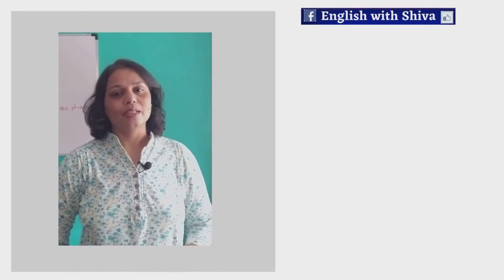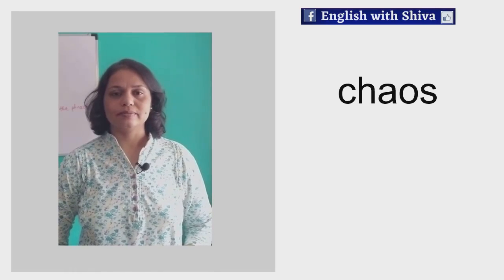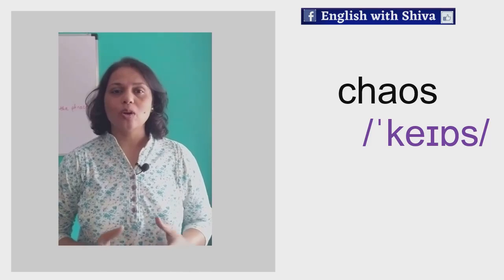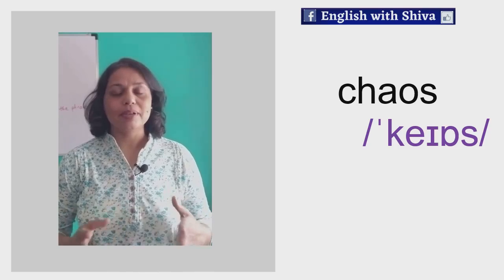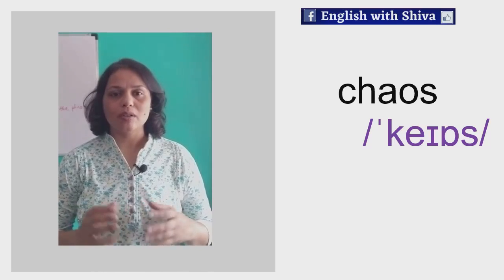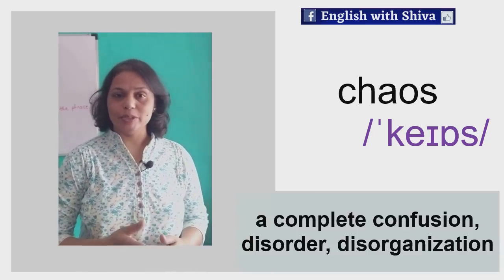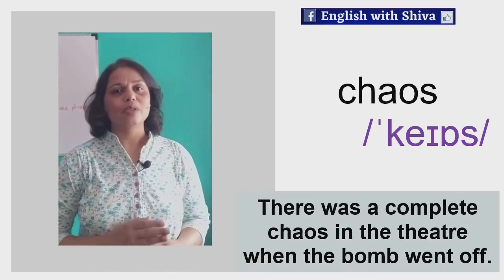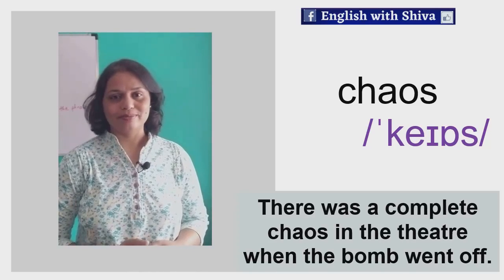chaos meaning/English word meaning/daily use words/dailyuse vocabularywords/englishwithshivkanya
Hello!
I am Shivkanya, your English teacher.
You will learn the proper pronunciation of the word 'chaos'.